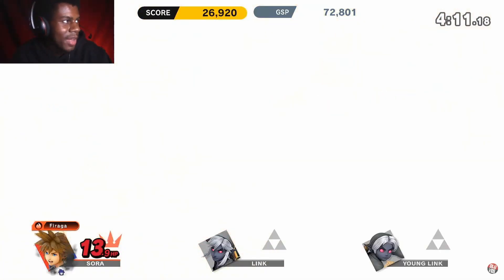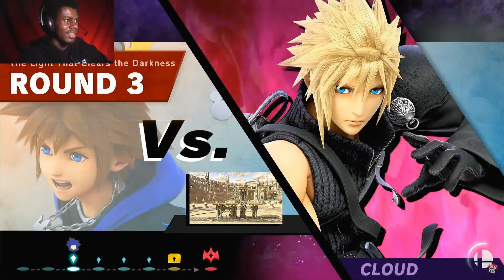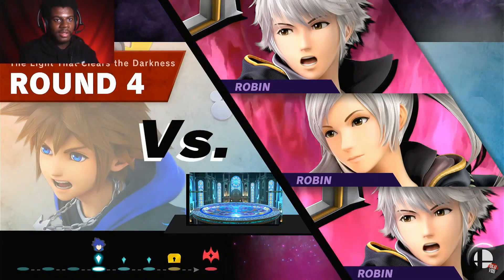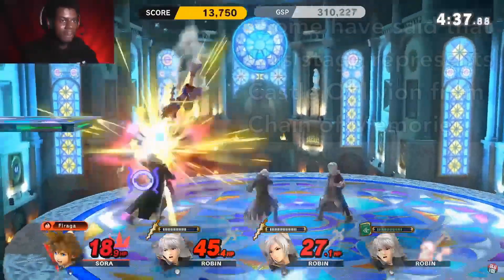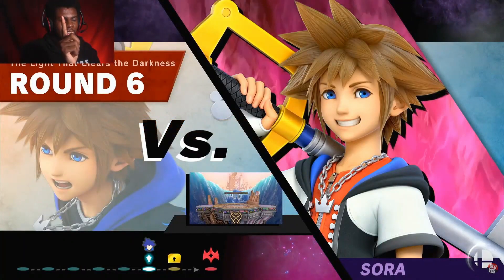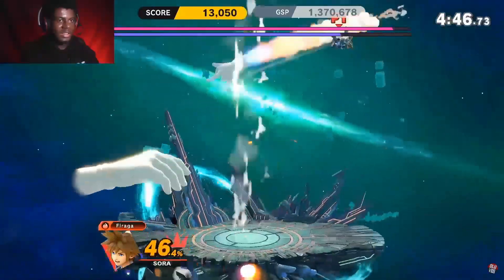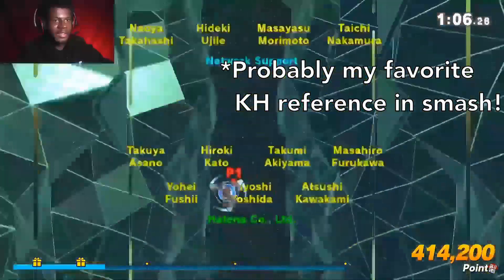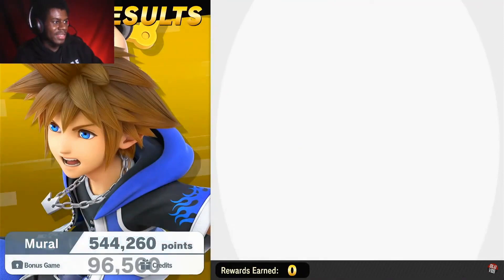Sora all Classic Mode References | Super Smash Bros Ultimate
This video will show you all of the Kingdom Hearts and/or Disney references hidden around Sora's Classic Mode in Super Smash Bros Ultimate. It'll also show multiple interpretations of certain fights, so be sure to comment which ones make more sense to you. The footage is from a stream I did which you can find in the LIVESTREAMS playlist. I'll also upload one for the spirit board as well later on.

-Oluvids-